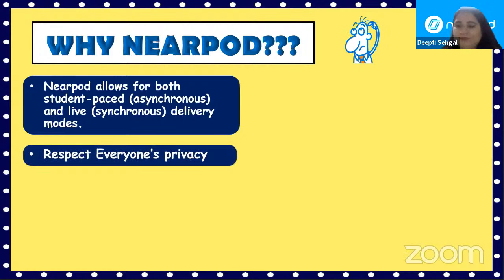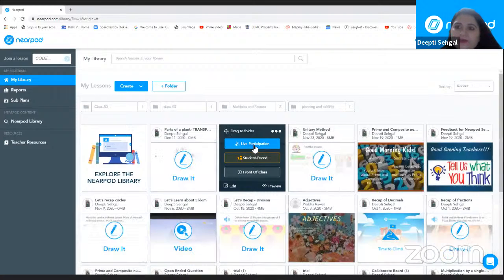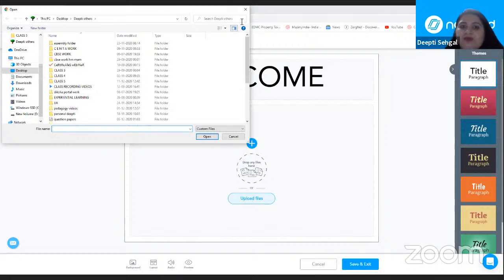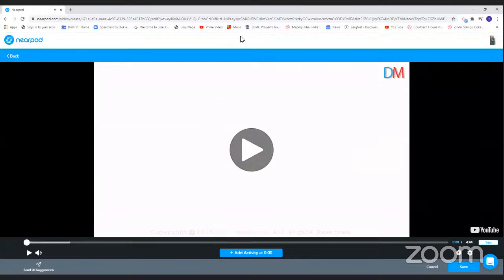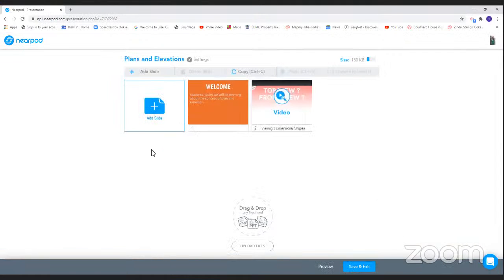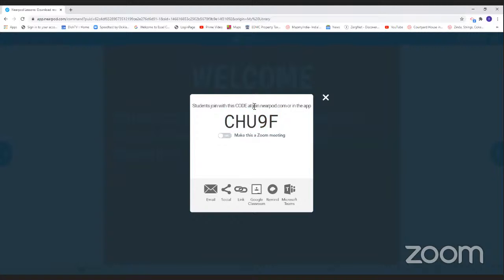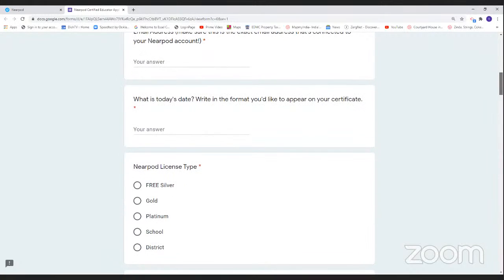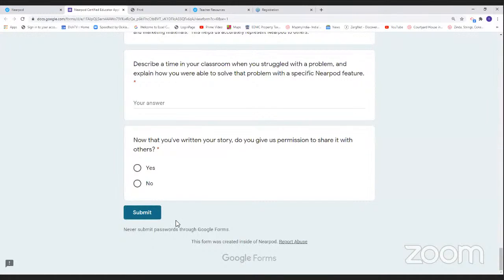Live Classes with Teach A Class - Learn to Become A Nearpod Certified Educator